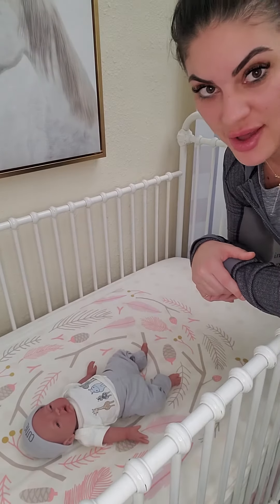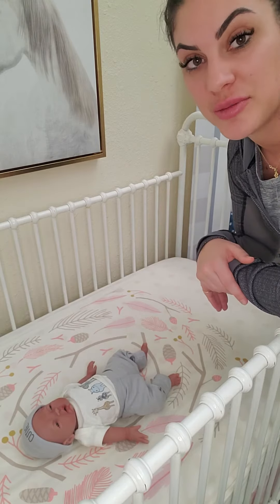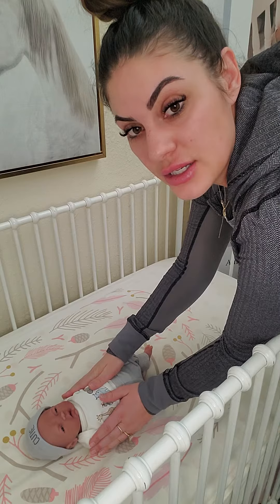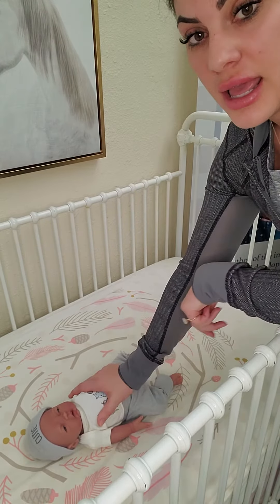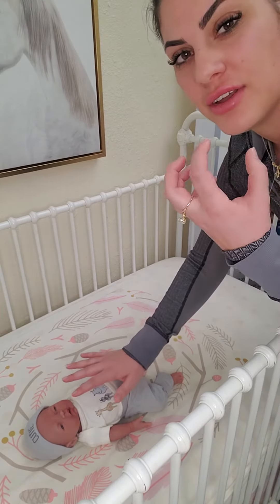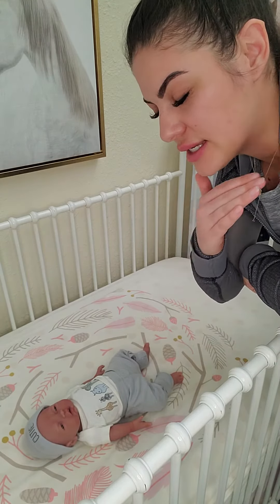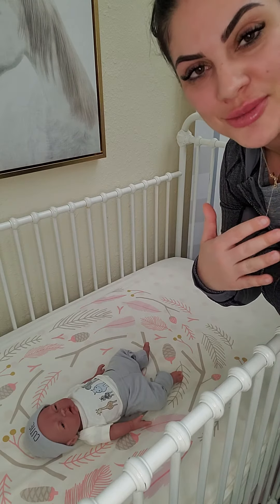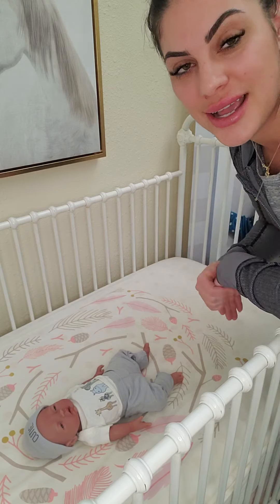Pulling the Swaddle, rolling over with help and Sitting with balance